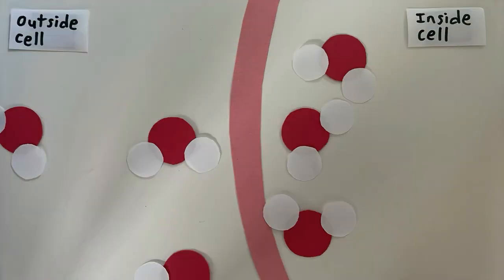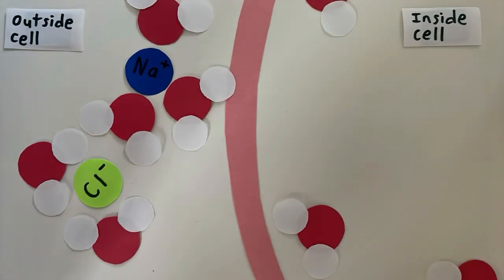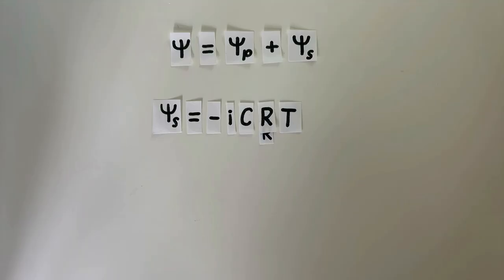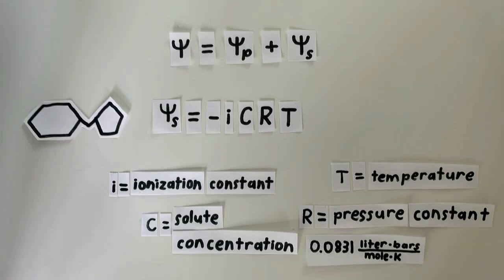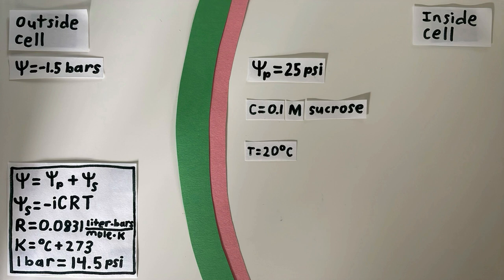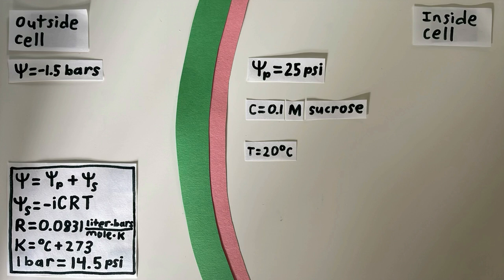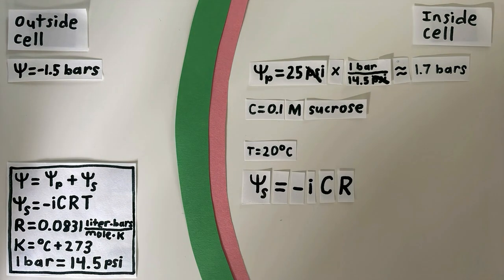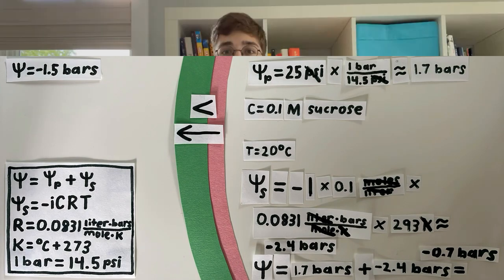Osmosis and Water Potential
I made this video for my AP Biology class. It explains the concepts of osmosis and water potential and walks through how to use the water potential equation.